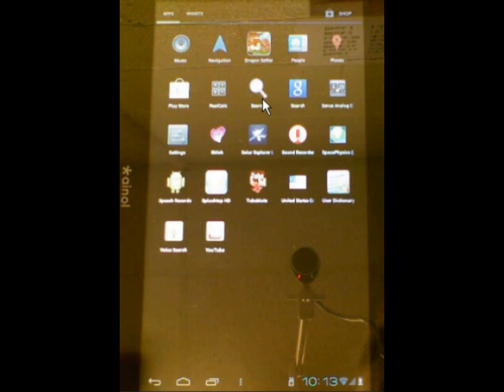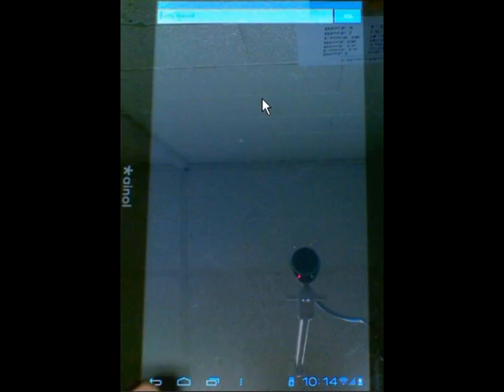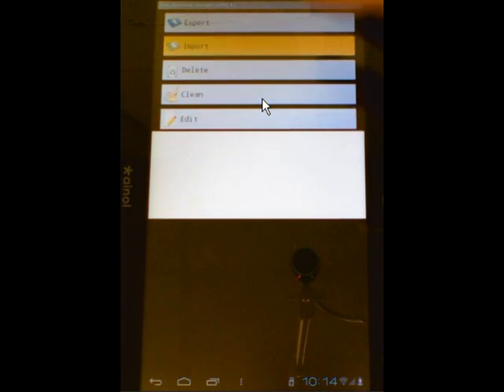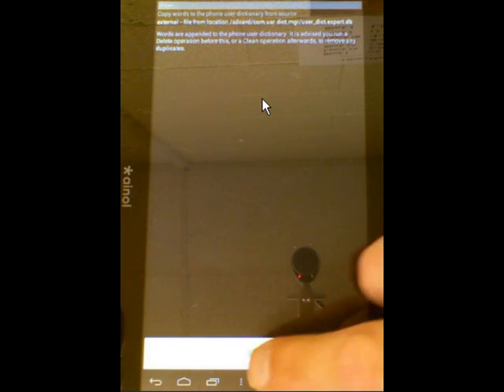Importing the wordlist to the User Dictionary Manager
UDM is already installed on all tablets before they are issued, as is the default word list, but they have not been imported.  This short video shows how to import the work list so your device stops telling you that everything is misspelled.